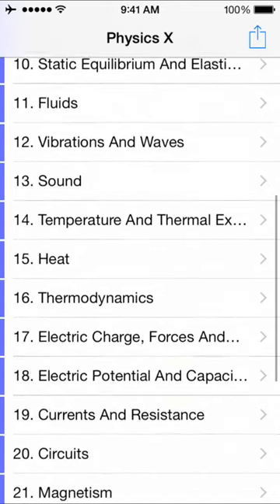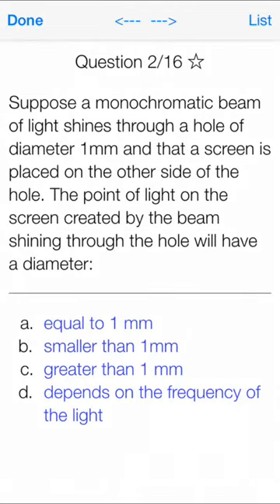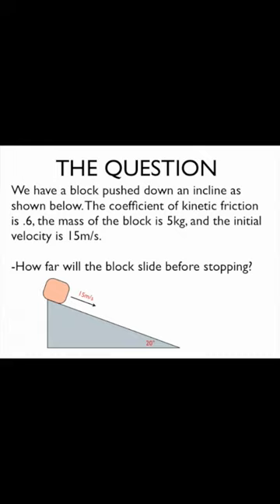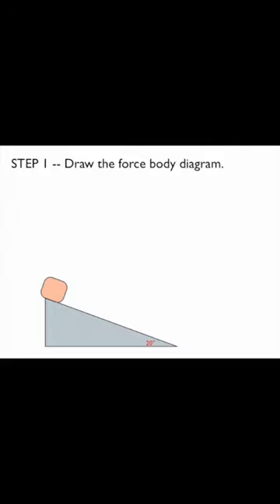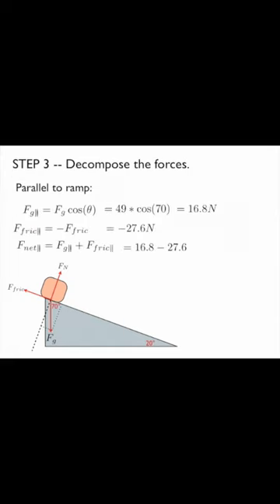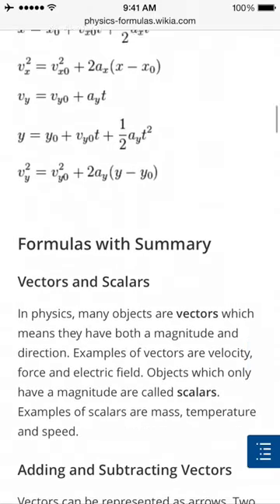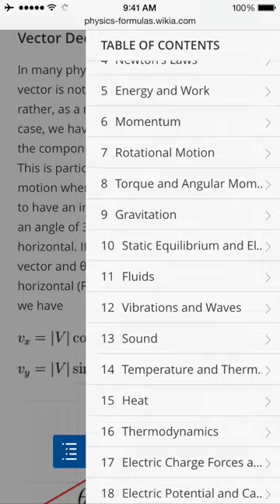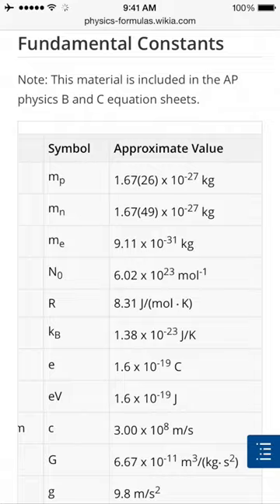Physics X - official trailer